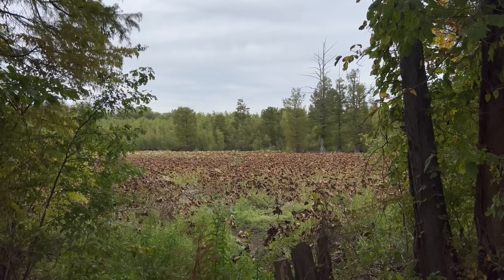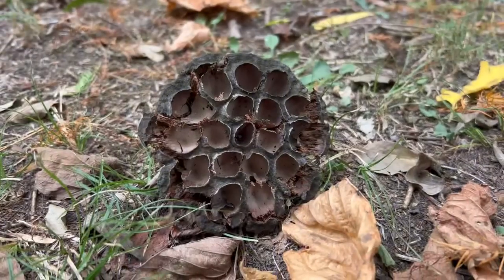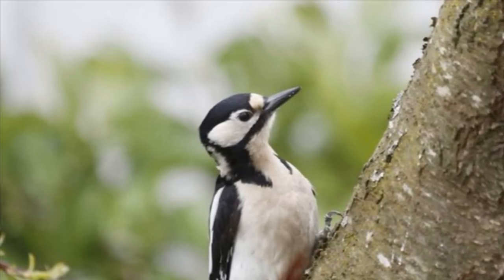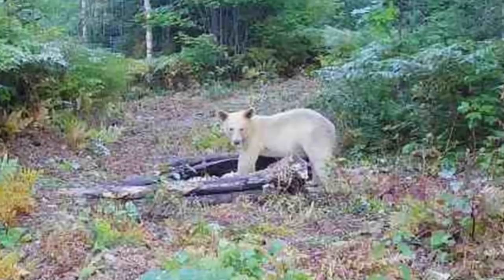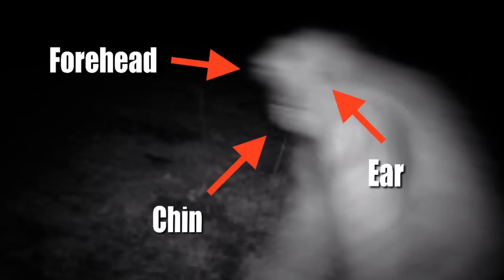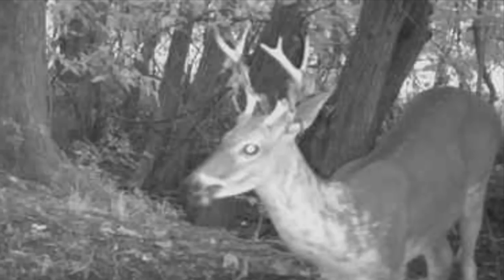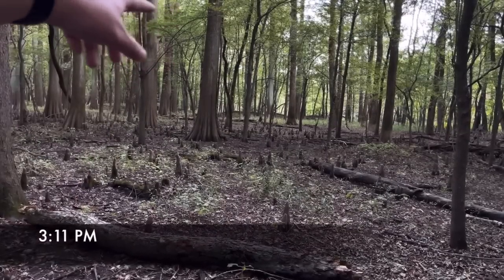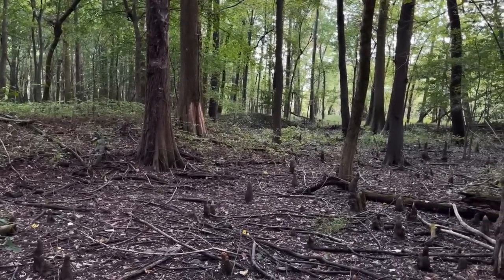Extremely Rare Animal Recorded On Trail-Cam!